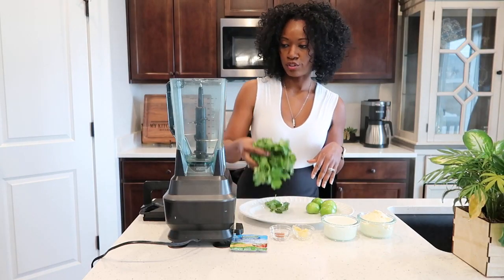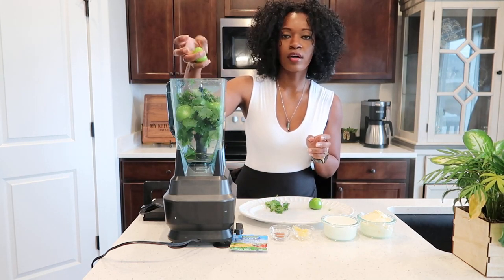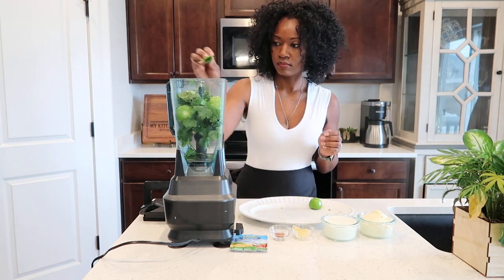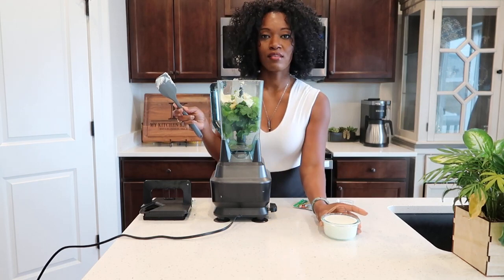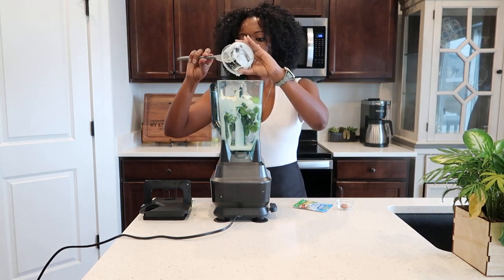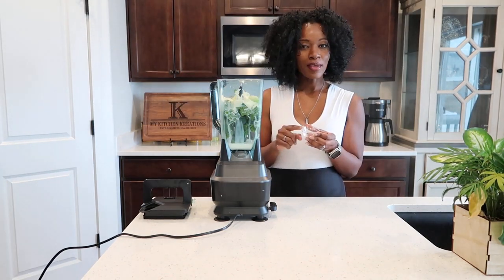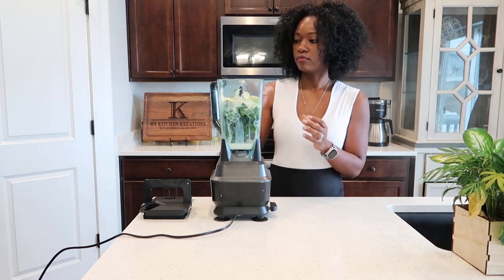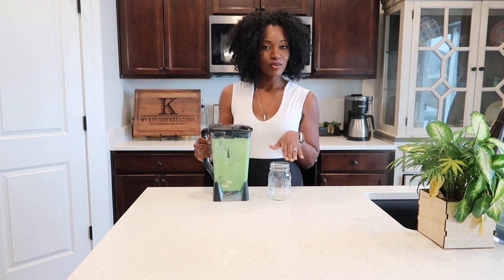The BEST Cilantro Tomatillo Ranch Dressing | Quick and Easy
Creamy Tomatillo Dressing is a delicious dressing perfect for drizzling over salads, burritos, tacos and more! Mexican flavors and a slight kick of spice, this ranch dressing makes the ultimate household staple.

1 bunch cilantro
3 tomatillos
1 C. mayo
1 C. buttermilk
1 packet ranch seasoning
1/2 tsp minced garlic
1/2 tsp cayenne pepper